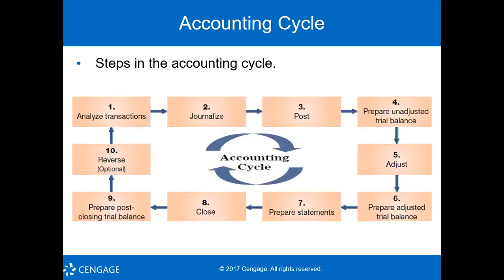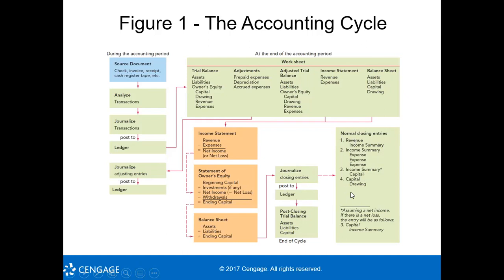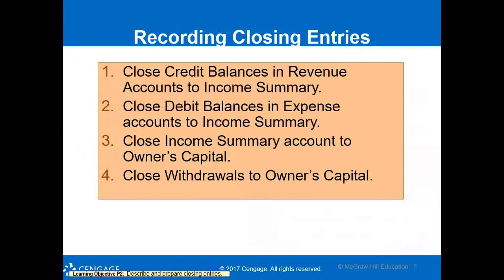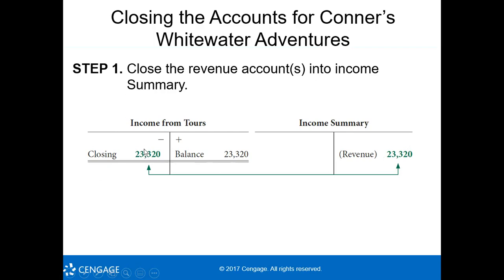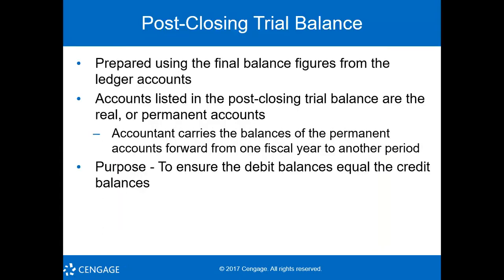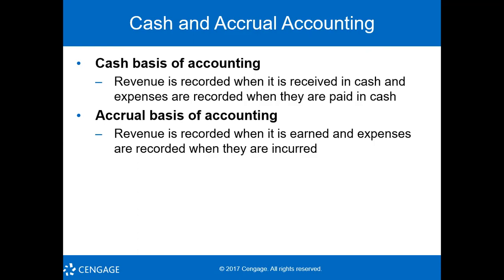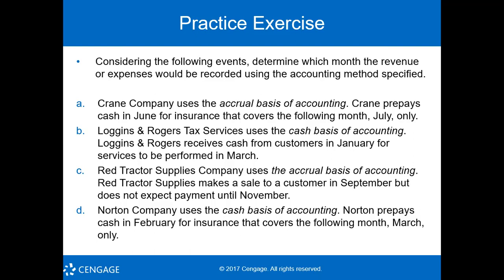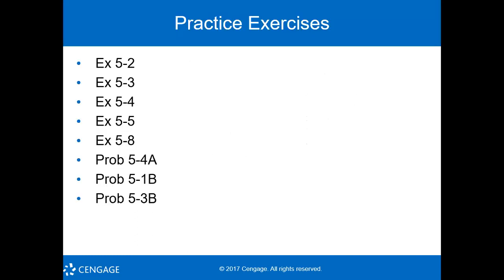Chapter 5 Recorded Lecture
Closing Entries and the Post Closing Trial Balance